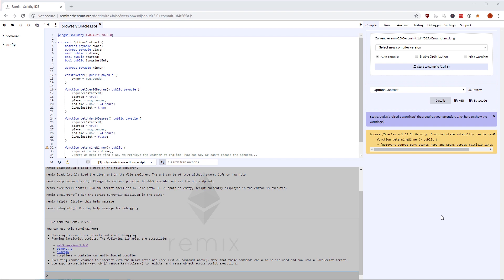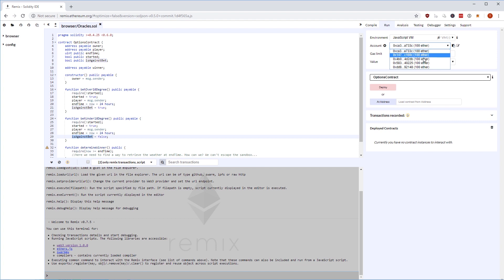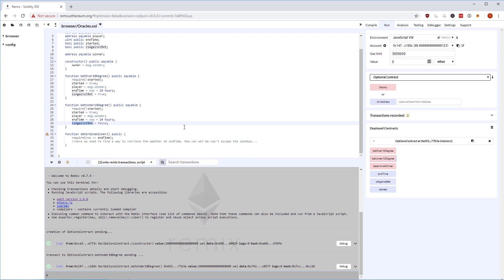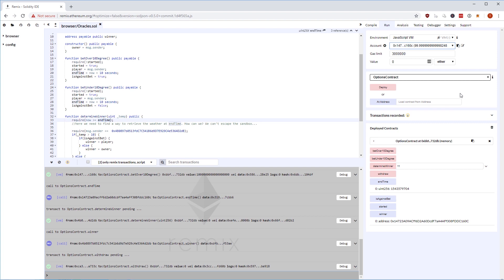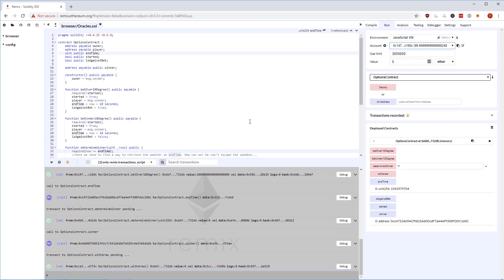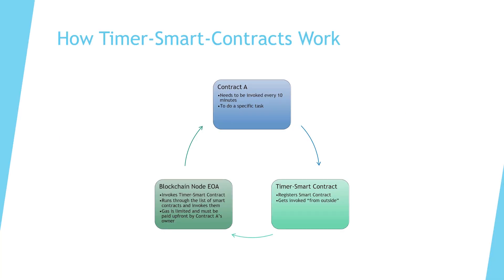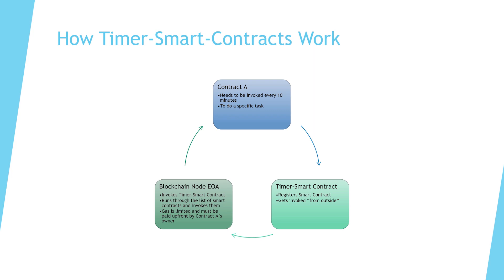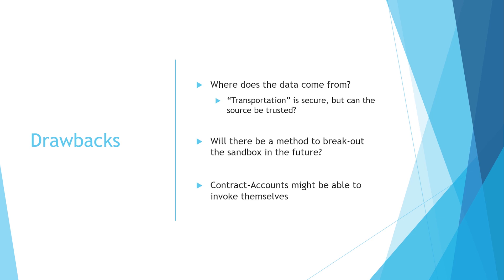S21 - Ethereum Oracles: A Complete Step-by-Step Walkthrough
Oracles! What are they? And why do we need them in Ethereum?

One of the major benefits that we have on Ethereum is that the Smart Contracts are running on a Sand Box and they can’t do http codes, and can’t access hardware layers. It’s basically a bunch of codes that are executed once a transaction is sent.

I will enlighten you more of what it really means, by running a hands-on example directly from Remix. In the examples I will give you, we will be doing an app that runs binary options according to the temperature in Vienna, Austria with a 24-hour expiry date at the time of purchase. The app will bet according to the temperature of Vienna in 24 hours, let’s say, if the temperature is more than 10 degrees then we win, if it’s lesser then the Smart Contract wins. It may sound difficult but in this video I will demonstrate the most simplest form of that. As a result, I’d like to give you some clarity where Oracles come in, and what are its drawbacks and benefits.